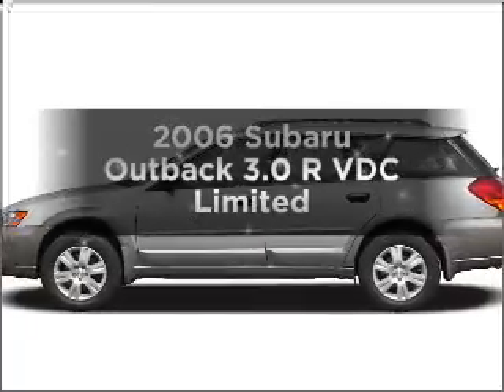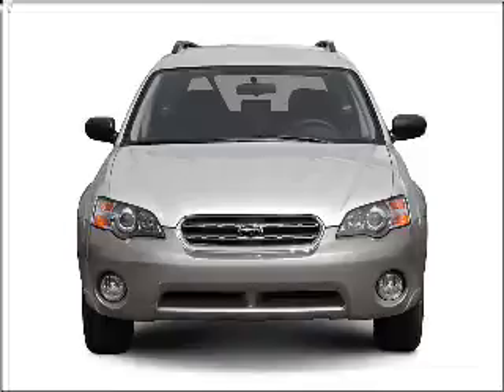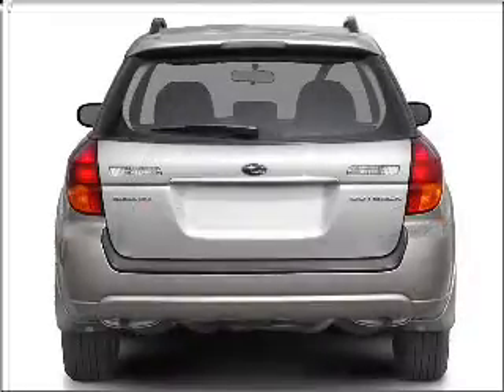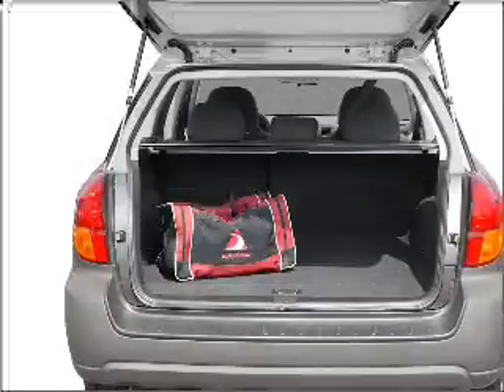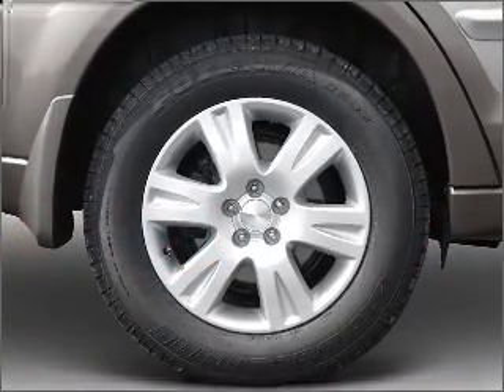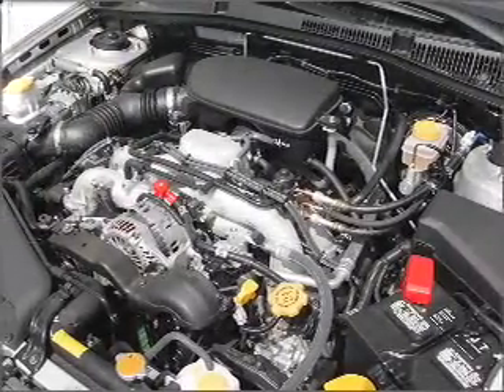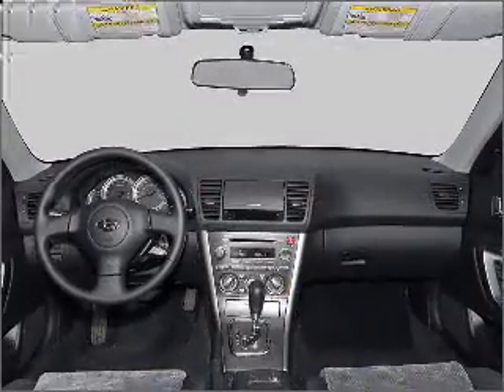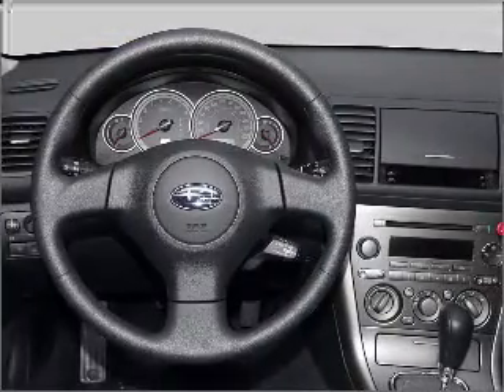2006 Subaru Outback - Signal Hill CA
Year: 2006
Make: Subaru
Model: Outback
Trim: 3.0 R VDC Limited
Engine: 3.0 liter H6 24 valve
Transmission: 5-Speed Automatic
Color: Silver
Mileage: 64844
Address:
2100 E. Spring Street